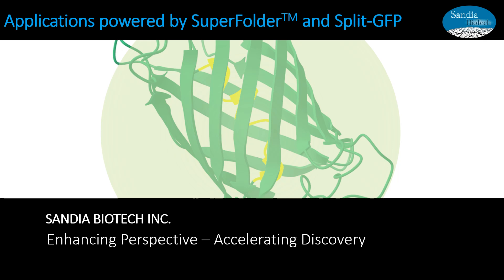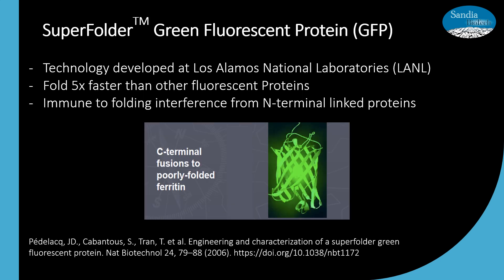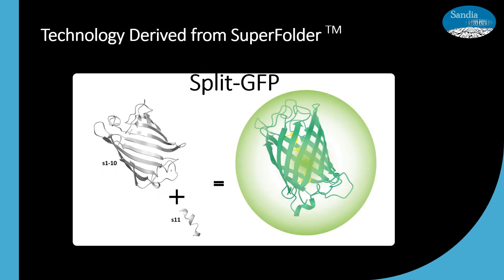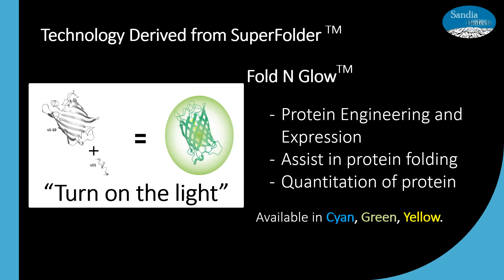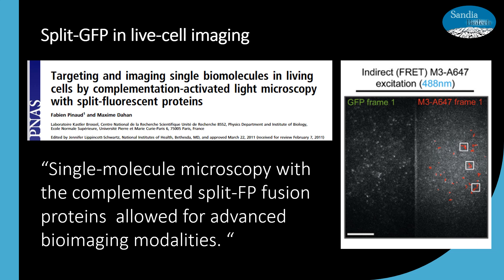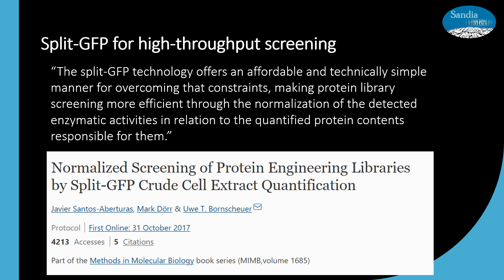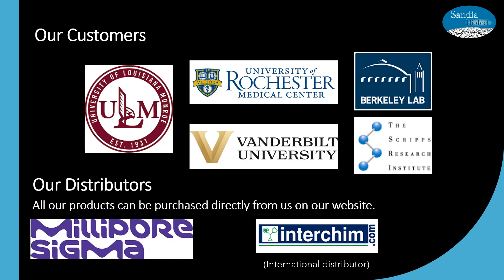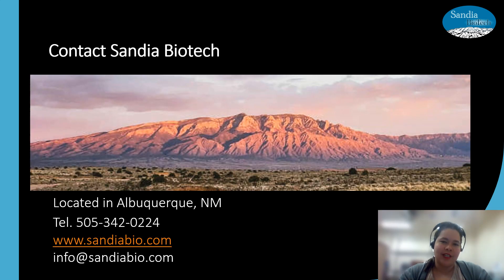Superfolder GFP & Split GFP - Sandia Biotech - Protein Folding Assay - Protein Analysis WEBINAR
--Take less than 15 minutes- (1%) of your day- to learn about the SuperFolder and Split-GFP technology. Learn how you can enhance your fluorescent assays.